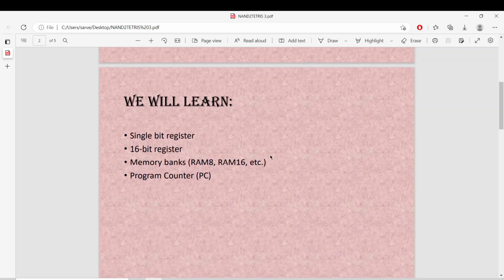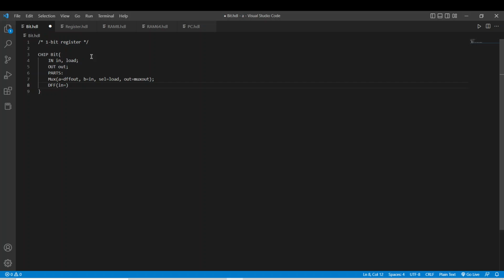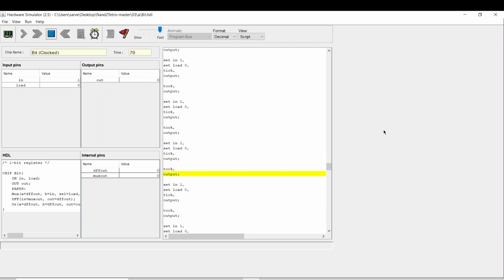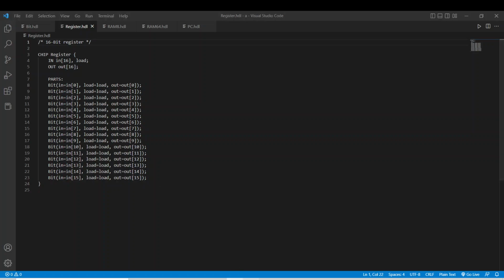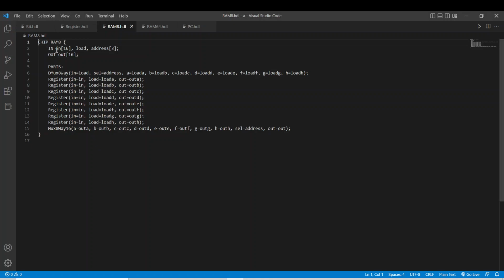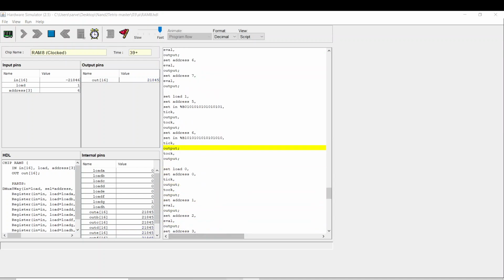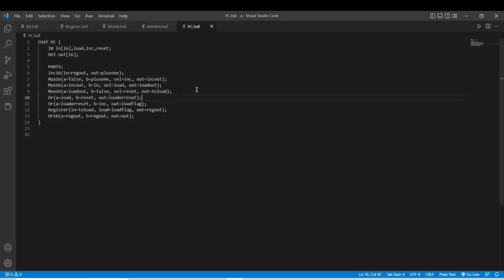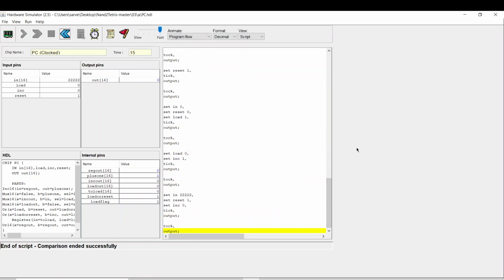NAND2TETRIS Project 3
This video is demonstration of project 3 of NAND2TETRIS.